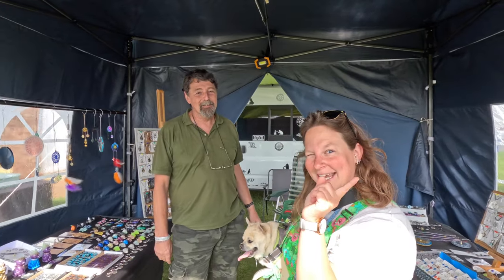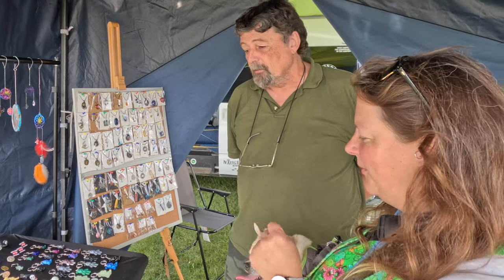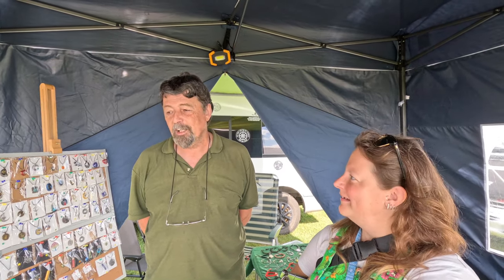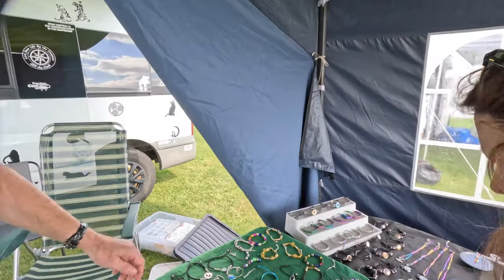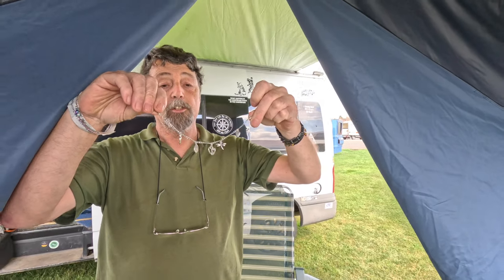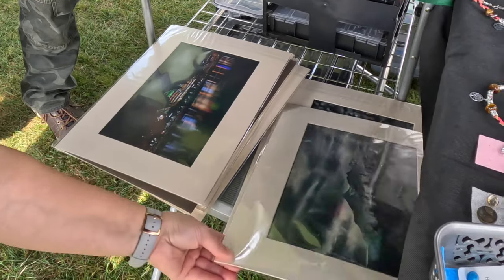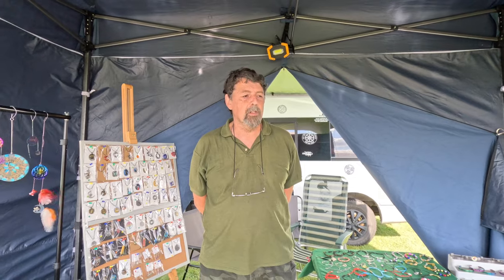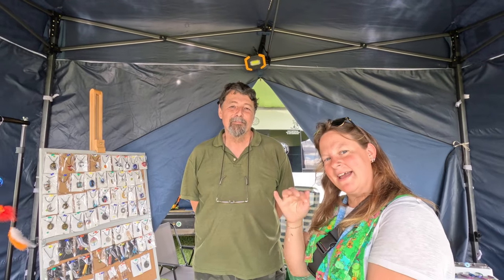CREATE the LIFE you WANT | living off grid in a CAMPER VAN is simple - YOU can MAKE it happen!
- T O D A Y -
We bumped into CATVANDO at the Adventure Overland show in Stratford.
I was so impressed by these unique and pretty designs by Stephen. We enjoyed our time exploring his creations and I hope you will too. Check out his store below!

Hope this inspires YOU with your own dreams. Camper ideas and conversion!

I create beautiful sexy videos admiring the sacred feminine.

SHOWERS & SHOWER PRODUCTS
I take showers travelling around the UK and beyond. Get an inside look at what different types of showers there are for van-lifers and if I'd rate them for you guys.
Also NEW will be reviewing SHOWER PRODUCTS!

(Youtube Studio)

S H O P | O N L I N E

HOHEM iSTEADY M6 Gimbal
Iphone 14 pro max
Go Pro Camera
Go Pro floating handle
Go Pro Sport kit
Go Pro Light
Go Pro Screen Protectors

(All videos are filmed and edited by myself using iMovie)

Hello beautiful souls, my name is Becky. I endeavour to uplift and inspire those around me to reconnect with their souls and their soul journey.  I have a passion for living life out of the box and being unique. No matter who you are, what experience of life you have; we all can have connection with each other and the universe.

- B I G  V A N  S M A L L  W O R L D -

*This video is created for fun and entertainment purposes only. The thoughts expressed are mine and do not reflect upon anyone else. Please use your own discretion and judgement when making decisions, life choices and potential purchases*

CREATIVE art from his CAMPER VAN? CREATE the LIFE you WANT | living off grid in a CAMPER VAN is simple - YOU can MAKE it happen!